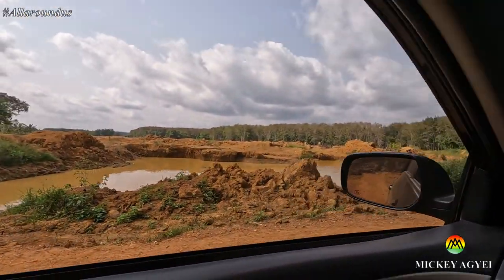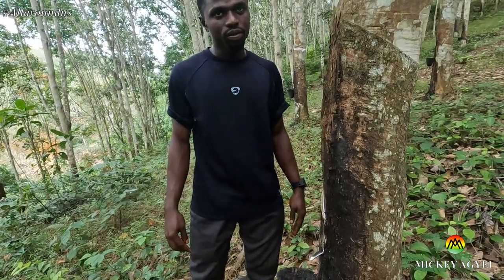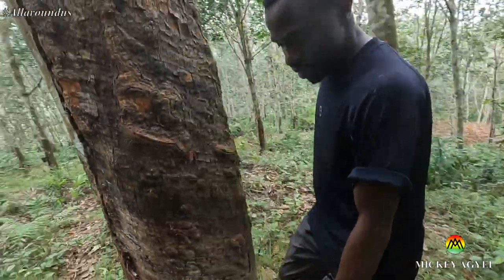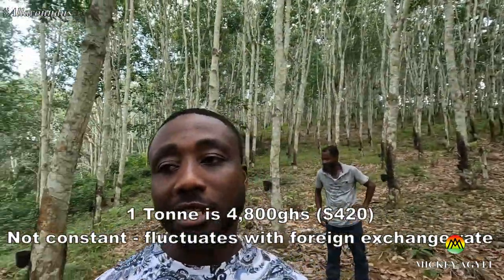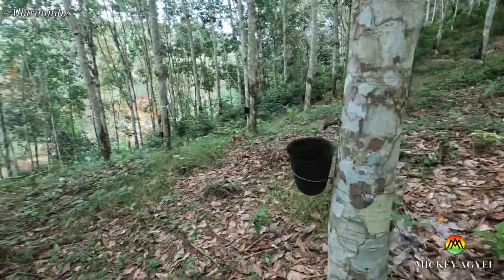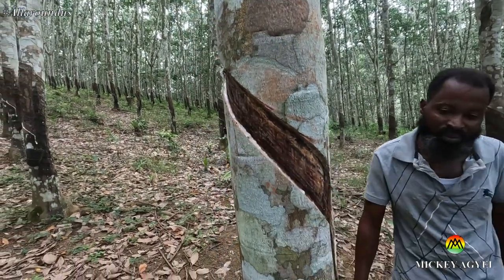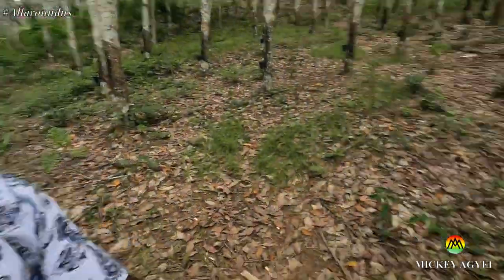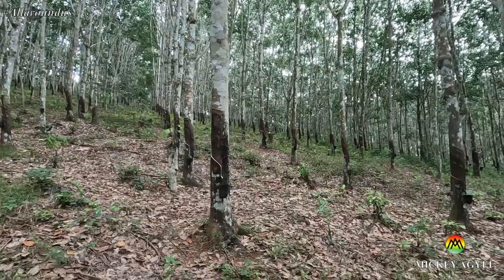Investing in Ghana - Make extra money by investing in these trees in Ghana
I take you to Takoradi in the Western Region of Ghana to show you these trees that will make you extra money/income when invested in in Ghana but not a lot of people are talking about it. My name is Mickey...Keep Watching!!!

Trying to move to or live in Ghana with just your savings or one stream of income can be a very challenging endeavor hence I always advise creating systems that will make you passive income. One of these system is agriculture. Well nature, when nurtured and looked after can give in abundance. I'm going to show you a wonderful agric product that can make you passive income for over 50 years but not a lot of people are talking about it.

Every country has a story; so does its people. I get to travel and visit different parts of the world due to the nature of my work, so I take viewers with me in the form of vlogs to explore and tell beautiful stories of the people and the places that I am working.

I am dedicated to provide deep, meaningful and entertaining contents for you, my viewers.

So enjoy!!!